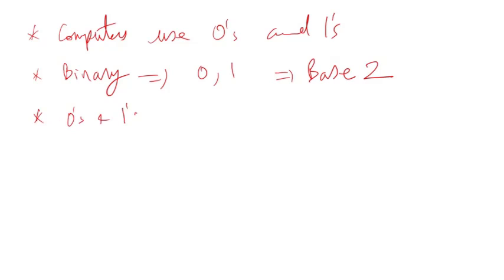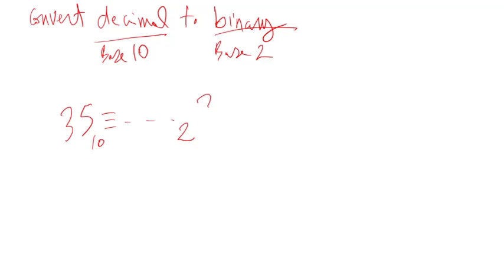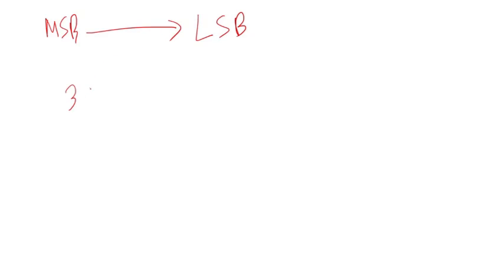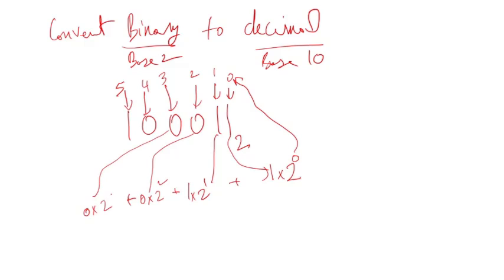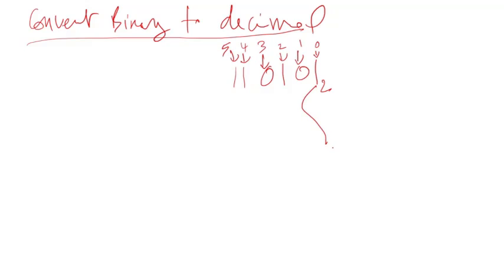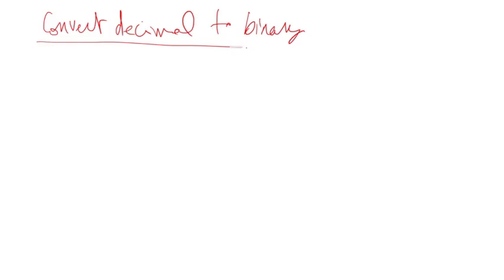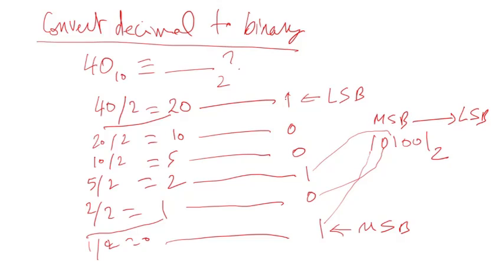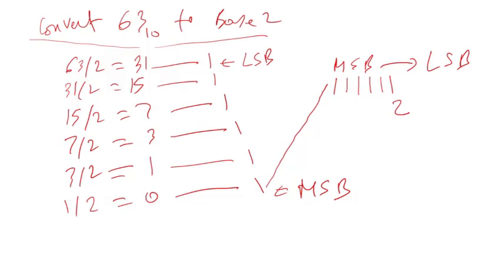FE and PE Exam | Numbering and Coding Systems: Converting Numbers from Base to Base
Numbering and Coding Systems: Converting from Base to Base.

This video provides several examples of how to convert numbers from one base to another base. For instance, converting decimal (base 10) to binary (base 2 or 0’s and 1’s) and vice versa. Computers use 0’s and 1’s, which are known as bits. 0’s and 1’s represent two voltage levels of ON and OFF. This video is useful for anyone preparing for the FE or PE exam or anyone seeking to understand how computers process numbers such as 35, which is converted to a bunch of 0’s and 1’s.